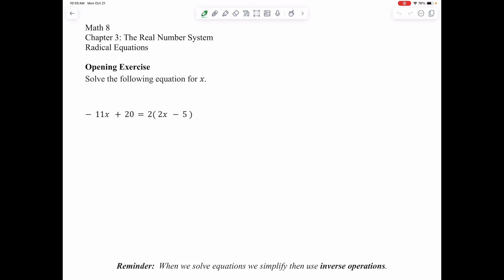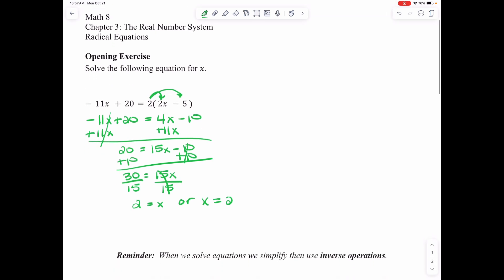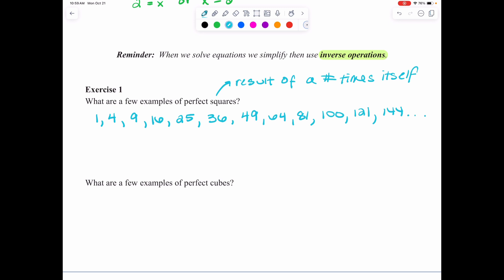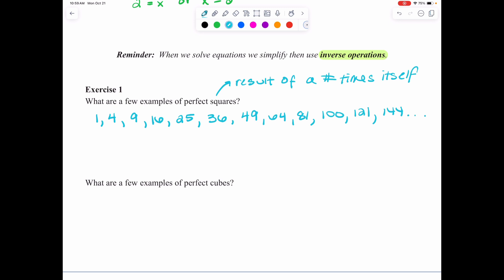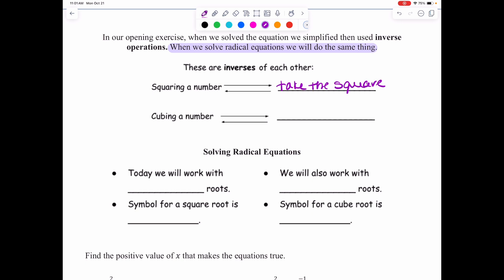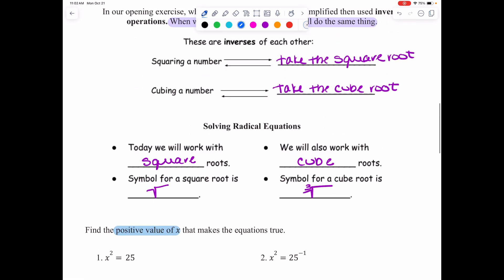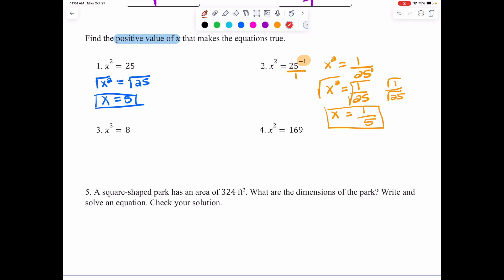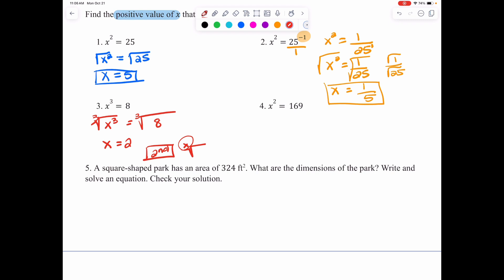Math 8 Radical Equations